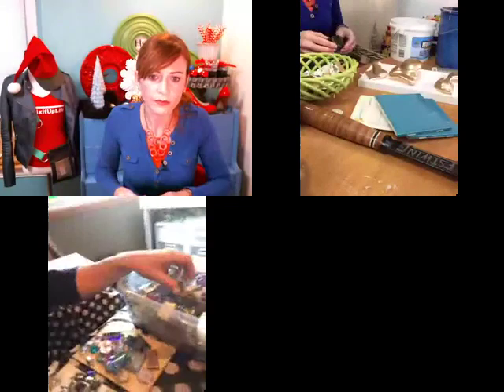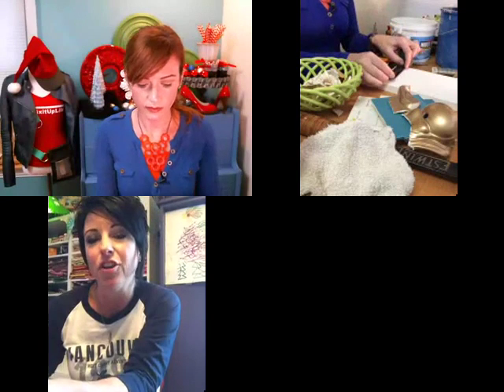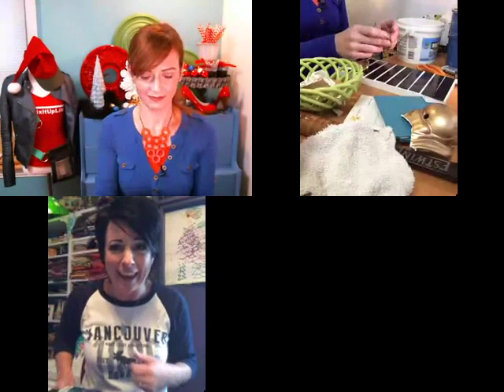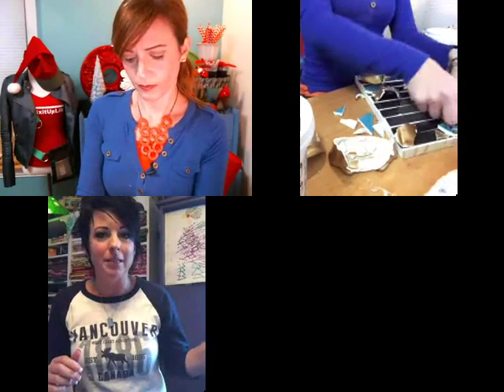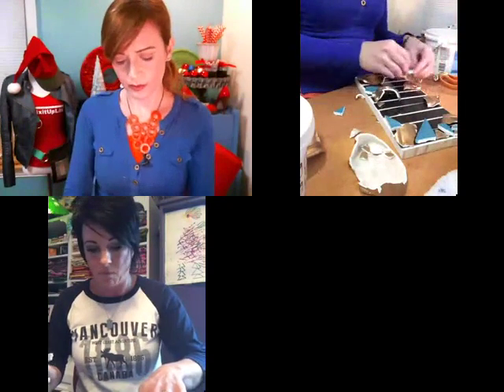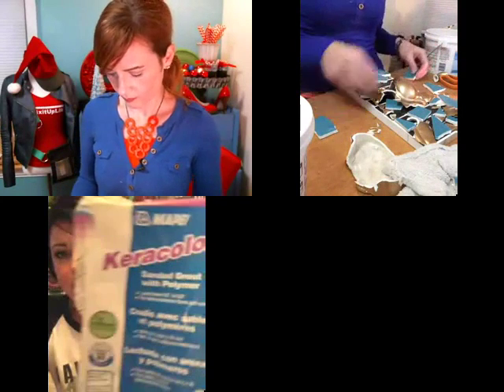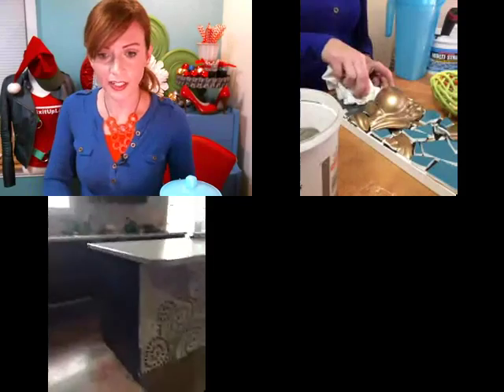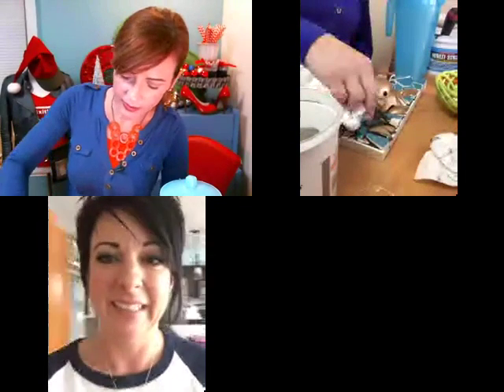How to make a tile mosaic with Tara Dara Made It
Theresa and Tara show you step by step how to make you're own DIY tile mosaic.

Supplies for this tile mosaic wall art:

Tile or plates (broken or can be broken)
Board, MDF, a Pot, something to mosaic
Tile Adhesive
Grout
Gloves
Putty knife
Sponges (2)
Containers (3)
Wire
Adhesive